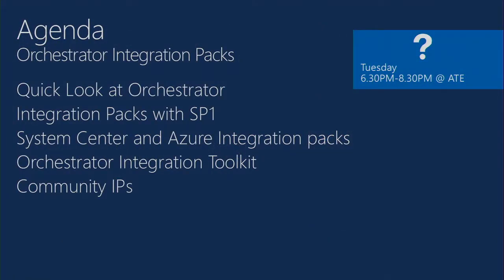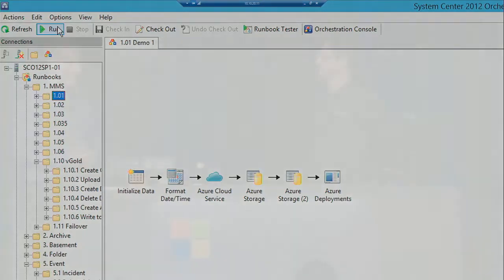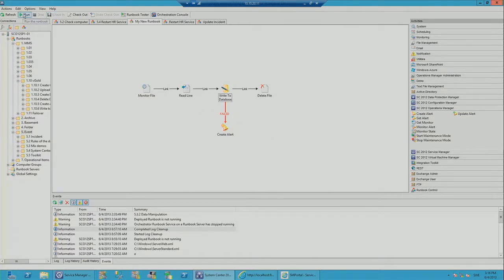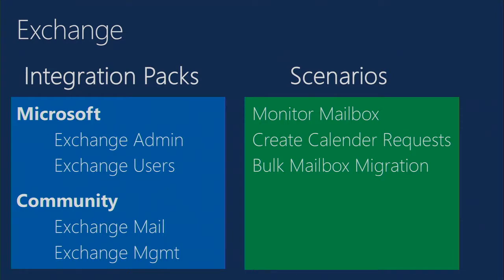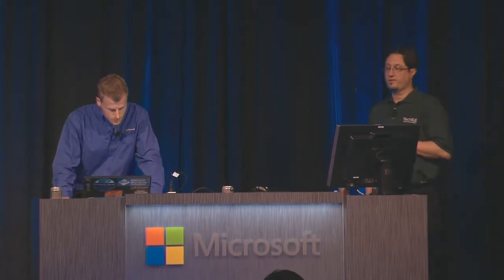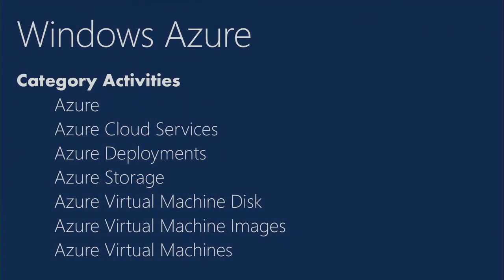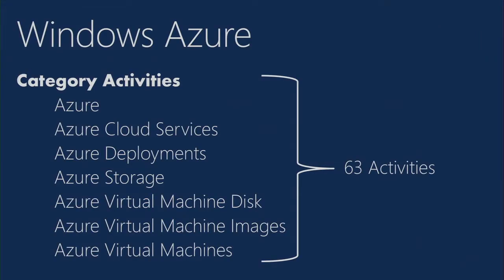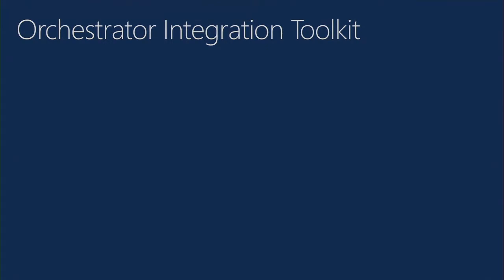TechEd North America 2013 Microsoft System Center 2012 Orchestrator Integration Packs